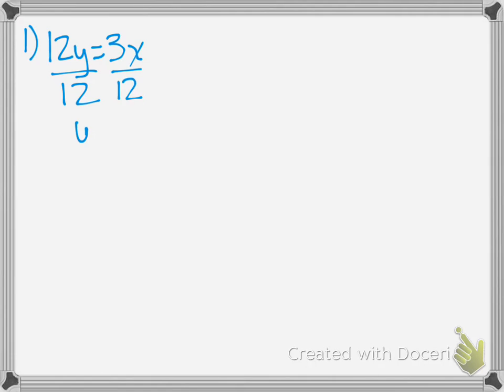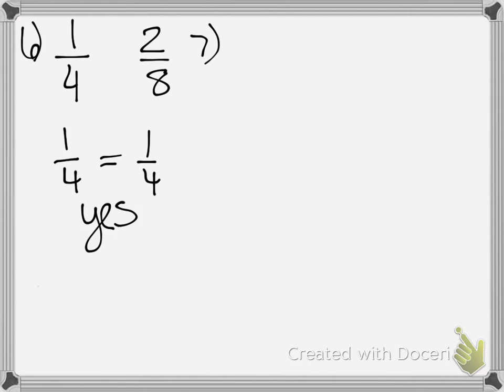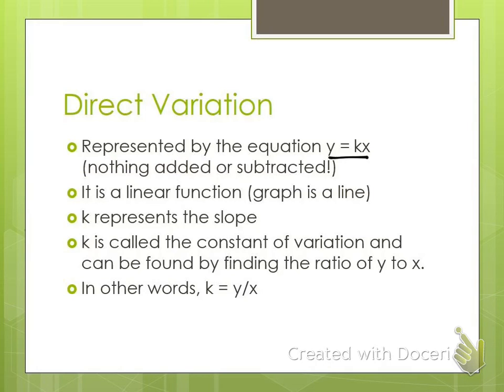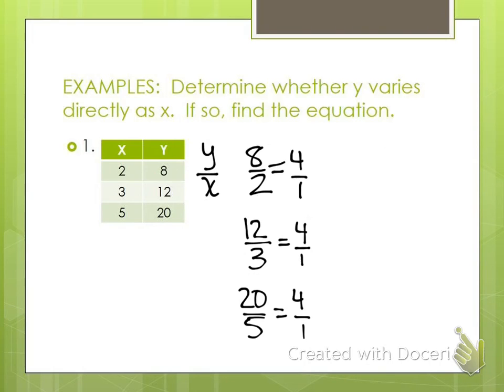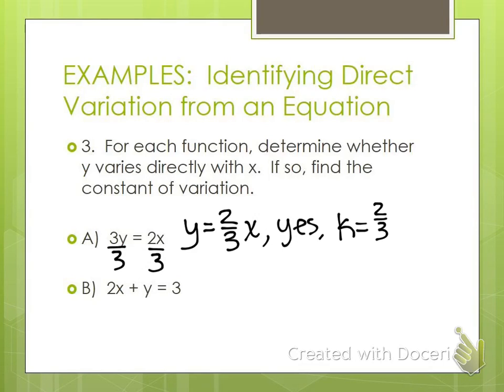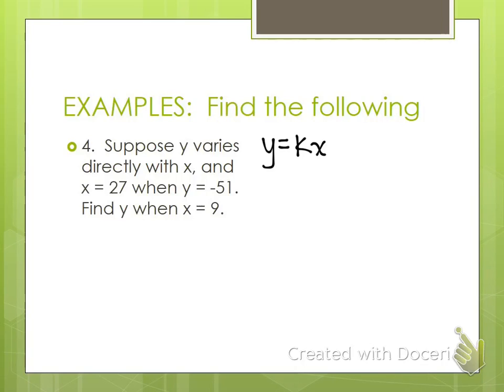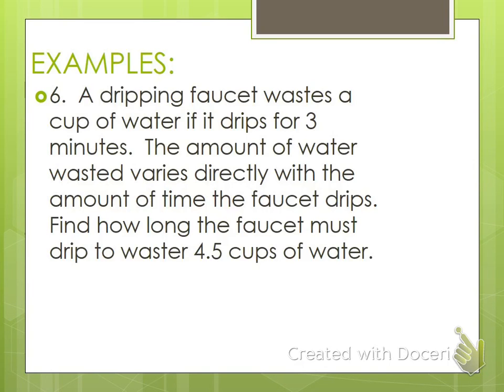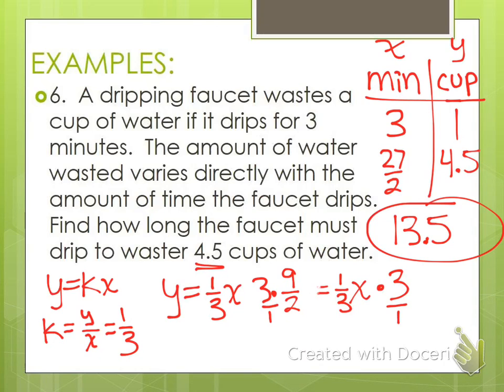Algebra II 2.3 Notes